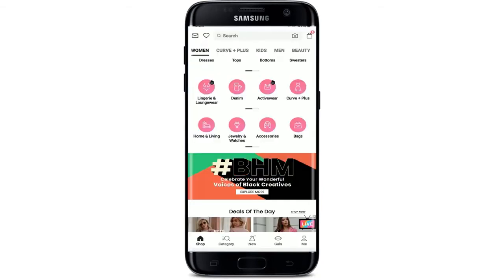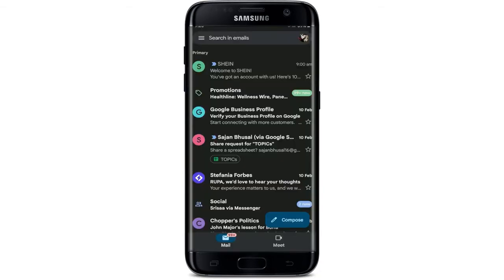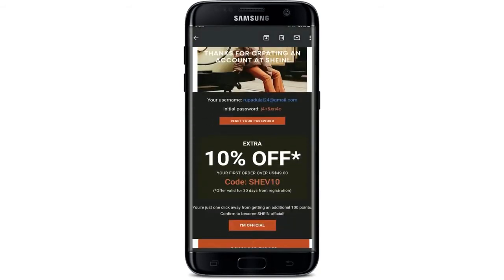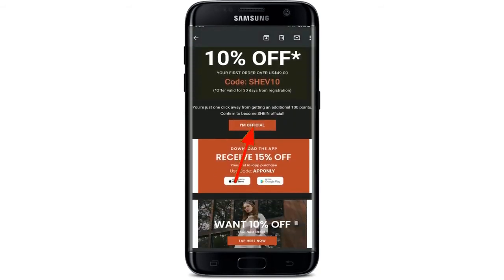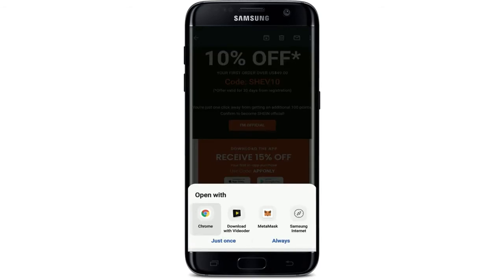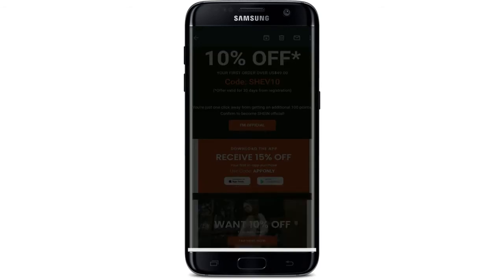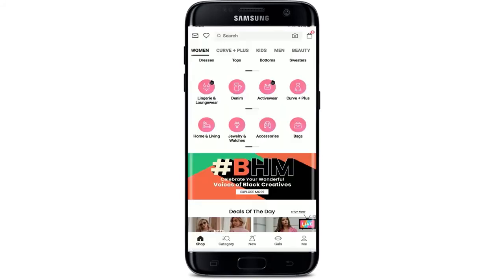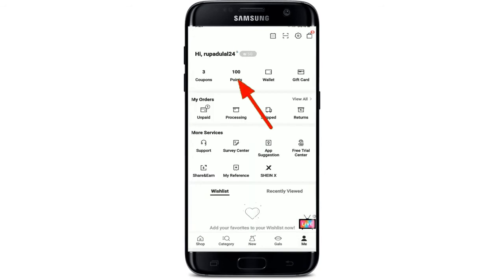How To Verify Shein Account 2022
Hello everyone, welcome to another video. In today's video, you're going to learn How To Verify Shein Account 2022. Turn on the bell icon to get updated on our new videos.